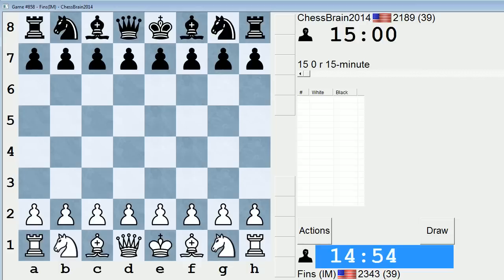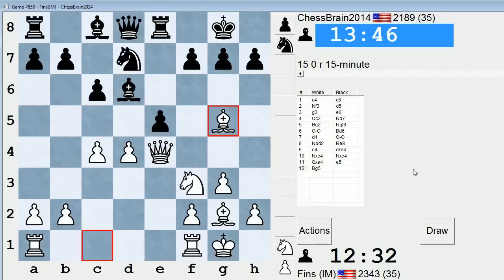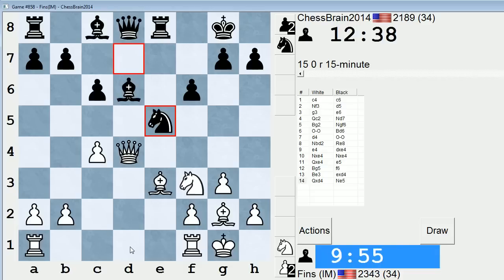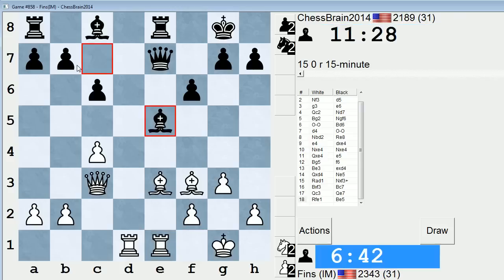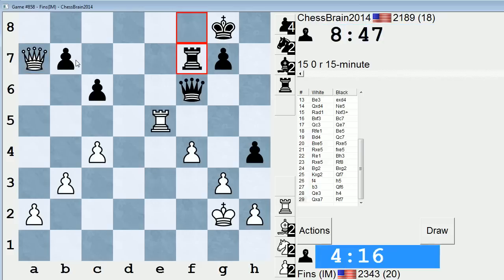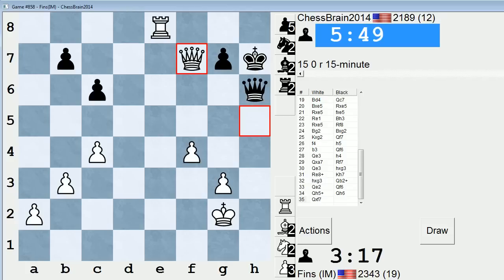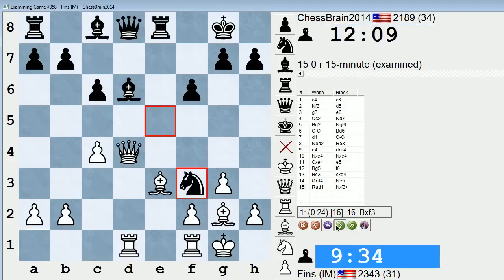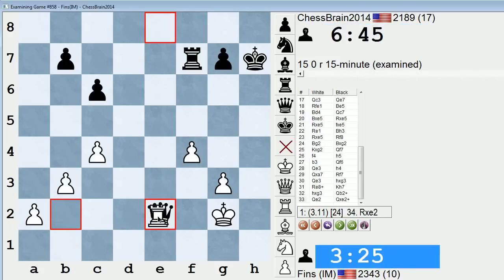Standard Chess #143: IM Bartholomew vs. ChessBrain2014 (English Opening)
I played a game against "chesstempo2" awhile back featuring a similar structure but here Black's 11...e5! may garner him equality. Despite his opening play, my opponent subsequently commits a couple inaccuracies and finds himself down a pawn.